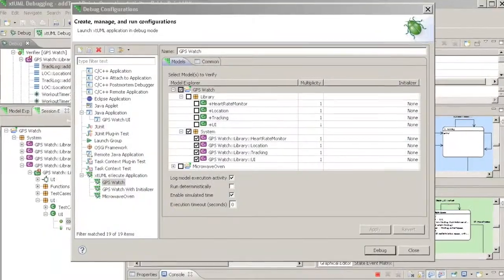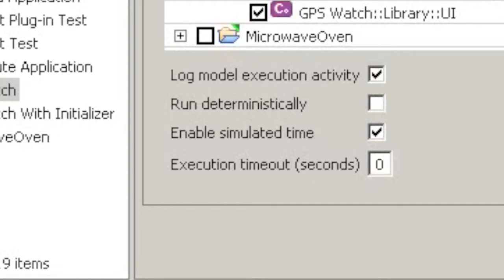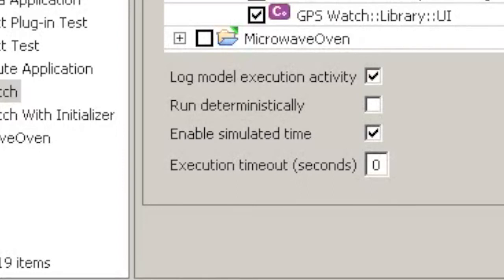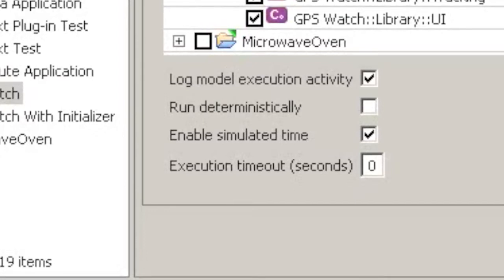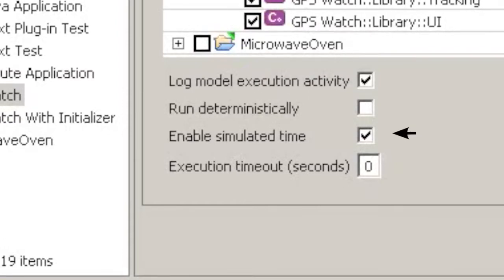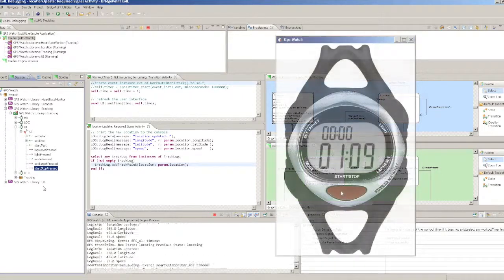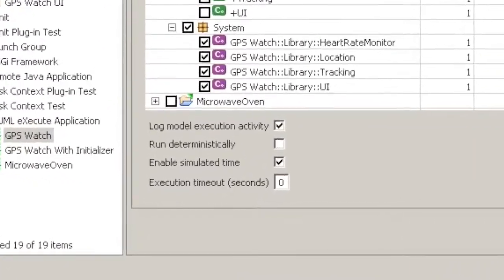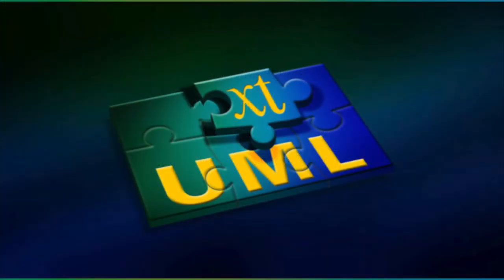xtUML eXecute - Time and Logging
In this video we discuss the implementation of time in xtUML eXecute and the logging capabilities and demonstrate the features using the GPS Watch example project.